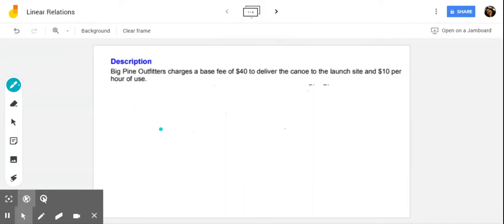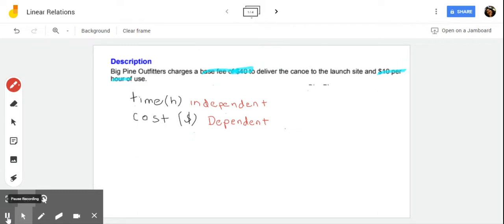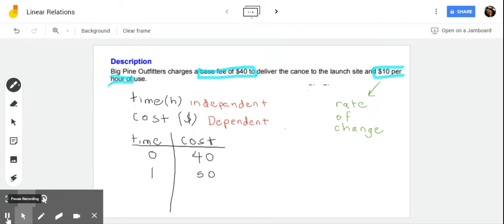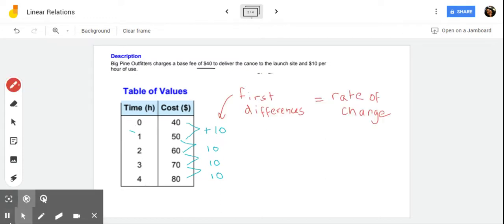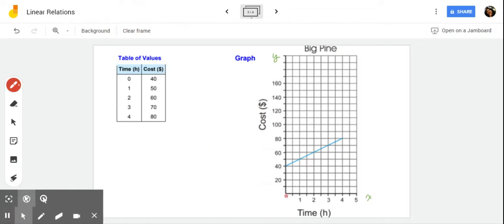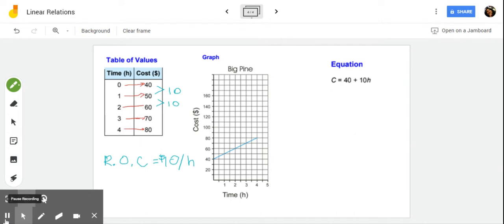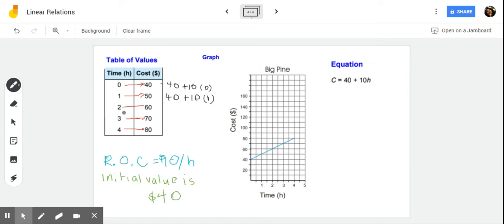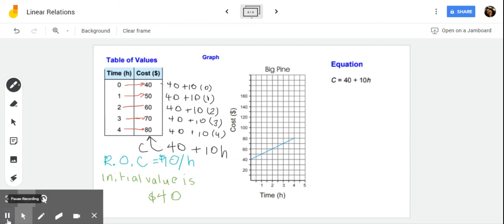Representing Linear Relations Example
Representing Linear Relations Example (Big Pine Outfitters)